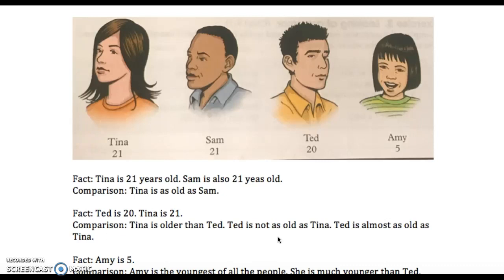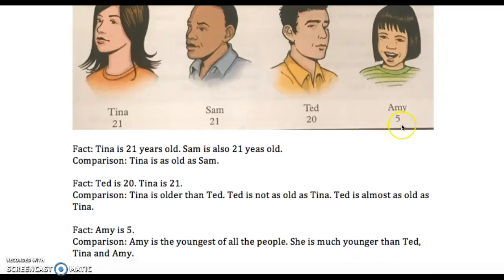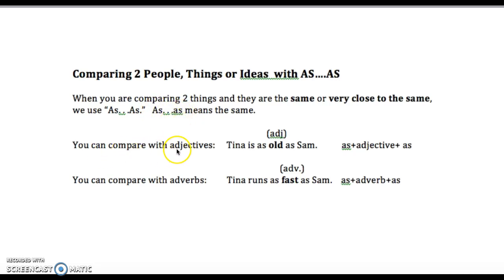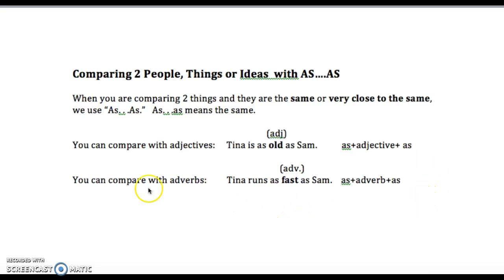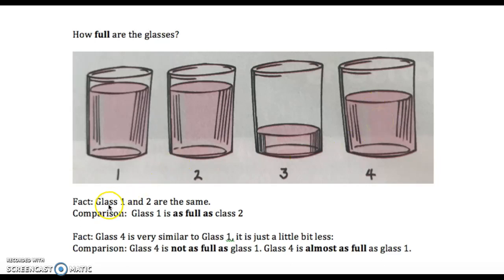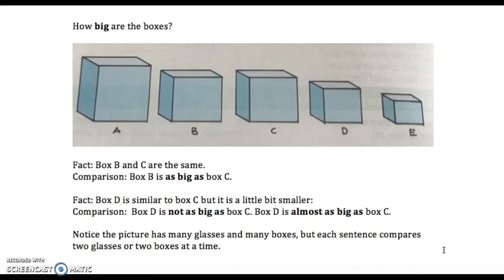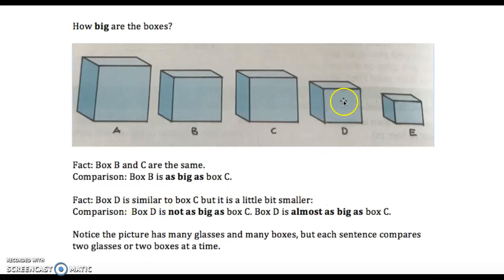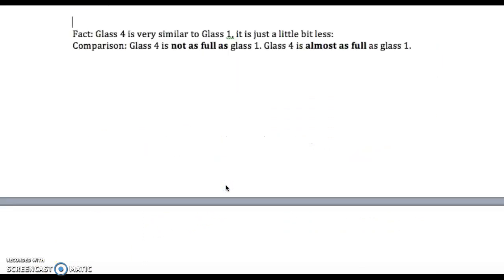Intro To Comparisons and As As